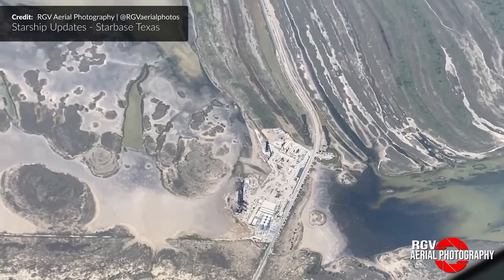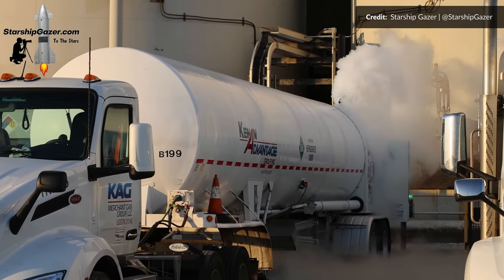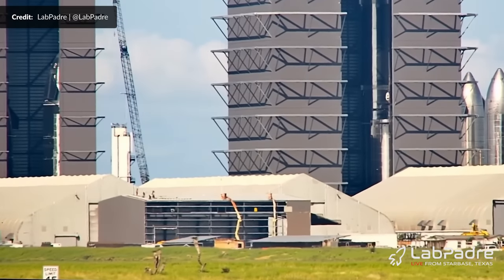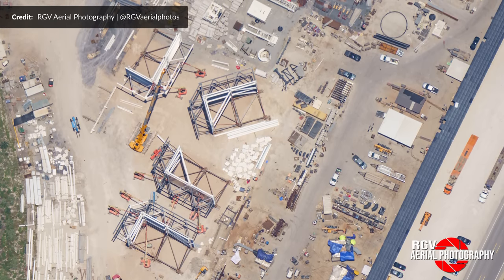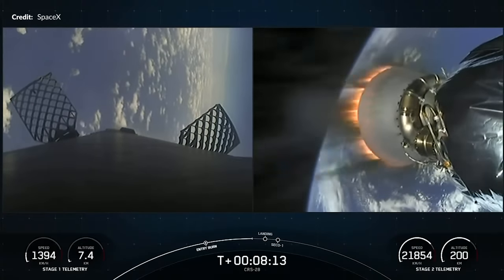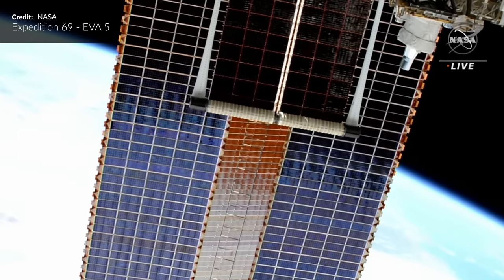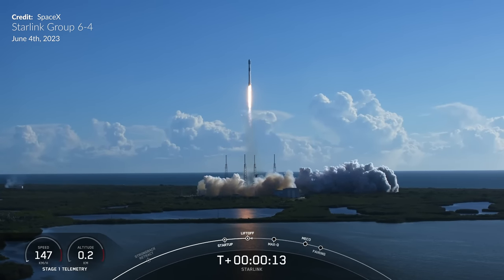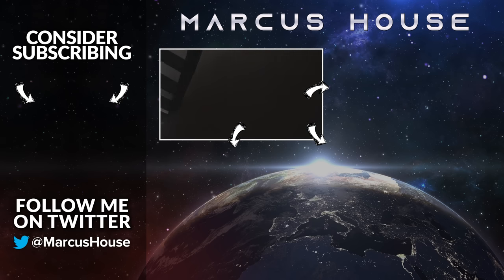NASA's Concerns with SpaceX Starship Delay, CRS-28 and ULA Vulcan Test Fire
now to get a year's supply of Vitamin D3K2 & 5 travel packs for FREE with your first purchase. This is a gamechanger for supporting your immune system! AG1 provides your body with everything it needs for optimal performance every single day.

Starbase Texas never sleeps and this week is certainly no exception. You don’t want to miss all the great insights we’ve picked up this week. NASA's Concerns with SpaceX Starship Delay is an interesting topic. How will this affect Artemis 3? We had the amazing CRS-28 Commercial Resupply mission with an interesting twist, a spacewalk to install a little of what was delivered, more Starlink version 2 minis taking flight, a sweet ULA Vulcan Test Fire, and a bunch of real cool stuff at the end of this video so stick around.

The production crew:
GameplayReviewUK, TiagoCruz, Mr Pleasant, Virtu